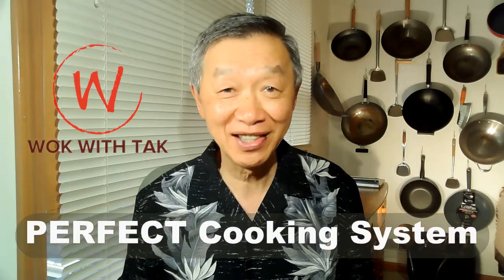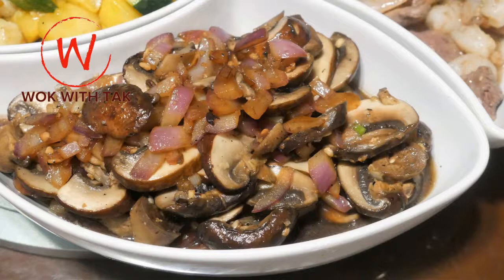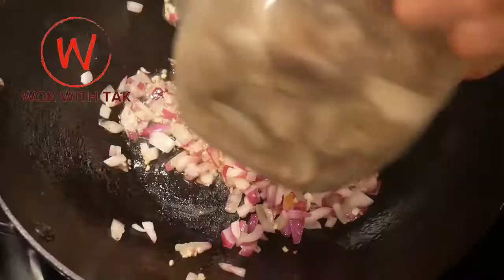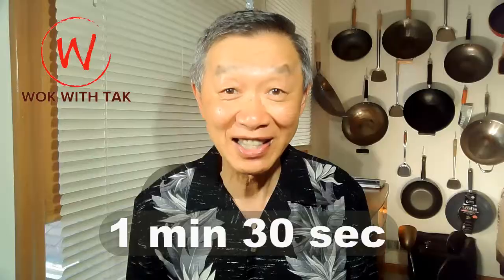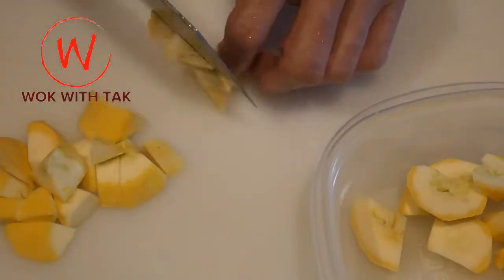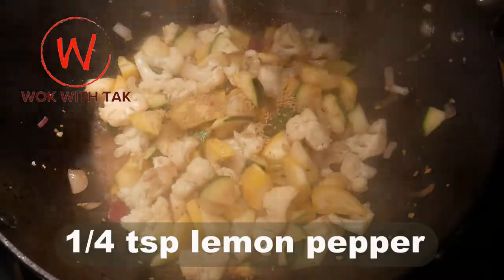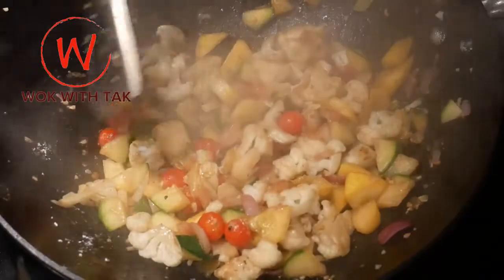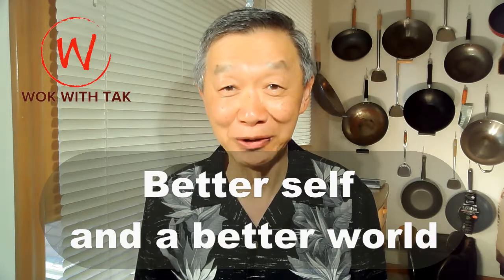Vegetarian fusion fajita with 6 different vegetables in 10 min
RECIPE TITLE

MUSHROOM ONION STIR-FRY

Cooking time: 1 min 30 sec

INGREDIENTS
1 tbsp of minced garlic
2 tbsp of canola oil
1 cup of chopped red onion
2 cups of thinly sliced portobella mushroom
1 tbsp of white rice cooking wine

INSTRUCTIONS
1. Saute 1 tbsp of garlic in 2 tbsp of canola oil.
2. Add 1 cup of chopped red onion, and stir-fry for 20 sec.
3. Add 2 cups of thinly sliced portobella mushroom, and stir -fry for 40 sec.
4. Add 1 tbsp of white rice cooking wine.  Stir-fry for 30 sec.
5. The dish is ready to serve.  Cooking time 1 min 30 sec.

VEGETARIAN FAJITA FILLINGS

Cooking time: 4 min 30 sec

INGREDIENTS
1 tbsp of minced garlic
2 tbsp of canola oil
1/4 cup of chopped onion
2 cup of cauliflower florets that have been cut to 1 to 1 1/2 inch pieces
1 cup of cut zucchini
1 cup of yellow squash
10 cherry tomatoes
1 tsp of cornstarch

SEASONINGS
1 tsp of mushroom seasoning
1/4 tsp of lemon pepper
1/8 tsp of cumin
1/4 tsp of garlic powder
1/8 tsp of ginger powder,

INSTRUCTIONS
1. Saute 1 tbsp of minced garlic in 2 tbsp of canola oil.
2. Add 1/4 cup of chopped onion, and stir-fry for 15 sec.
3. Add 2 cup of cauliflower florets that have been cut to 1 to 1 1/2 inch pieces.
4. Stir-fry the contents for 30 sec.
5. Add 1 cup of cut zucchini.
6. Add 1 cup of yellow squash.
7. Stir-fry the contents for 30 sec.
8. Add 1/8 cup of water to steam the vegetables.
9. Stir regularly to mix the contents for 20 sec.
10. Add seasonings: 1 tsp of mushroom seasoning, 1/4 tsp of lemon pepper, 1/8 tsp of cumin, 1/4 tsp of garlic powder, and 1/8 tsp of ginger powder,
11. Add more water to steam until desired texture is reached.
12. Add 10 cherry tomatoes (just came in from the garden).
13. Sprinkle 1 tsp of cornstarch to the contents to thicken the sauce.
14. A few quick stir, the dish is done.  Cooking time: 4 min 30 sec.

COMMENTS
This meal is quick and easy if you have done the prep in advance.  The only extra prep that I did was to cut up the prep ingredients (cauliflower, zucchini, and yellow squash into small pieces).  I also cut up some fresh cucumbers and tomatoes, which are optional.  You can have dinner on the table from scratch with all fresh and unprocessed ingredients in less than 20 min.